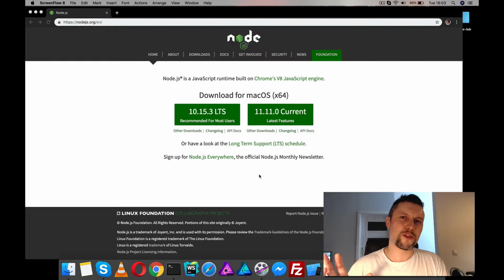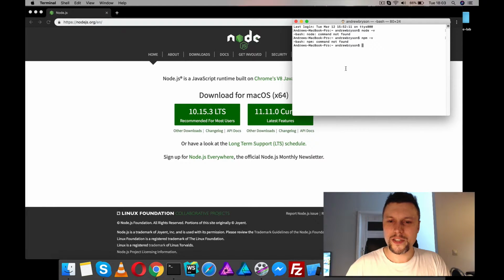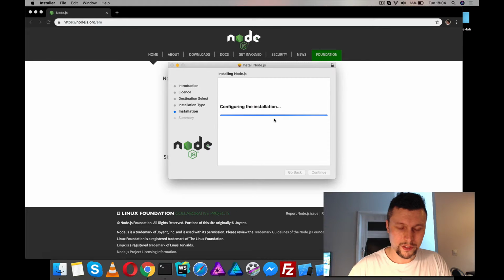NPM (How to Install)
Installing the installer. Walkthrough on how to install npm on your system.

Supplement to video about getting started with React.js.